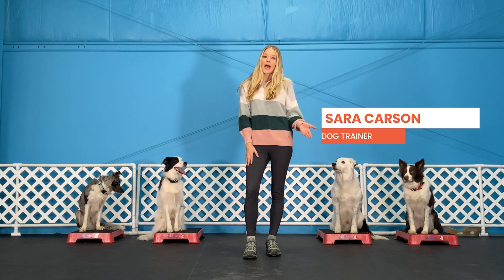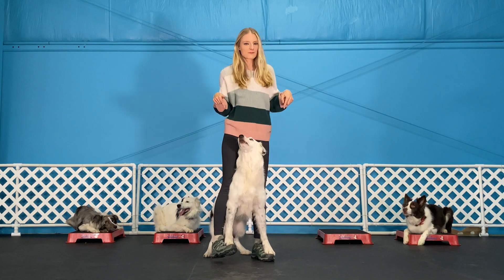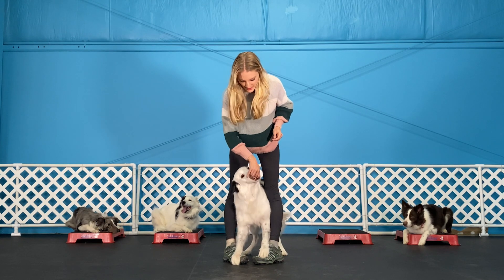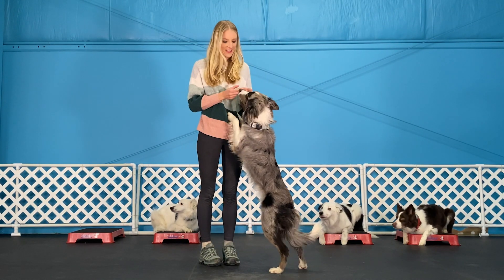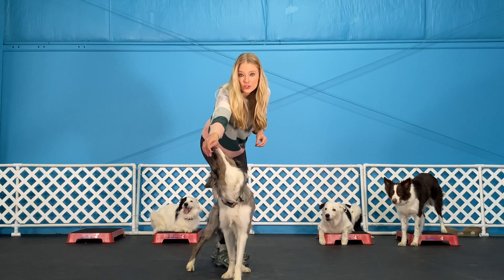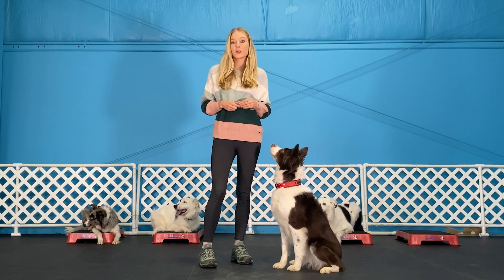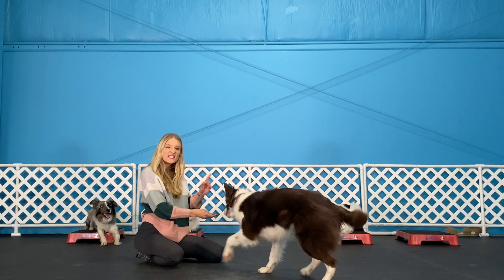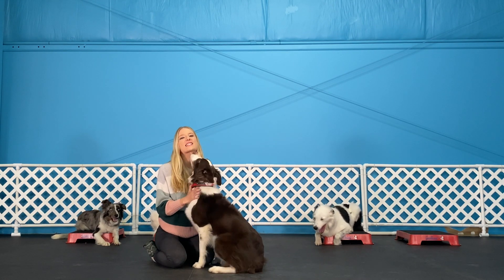Learn 3 Fun Dog Tricks With The Super Collies!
The Super Collies–canine actors, performers, and companions–are all part of the Spot family! Enjoy this behind-the-scenes look with pet parent and trainer Sara Carson and see how you can teach your pup some of The Super Collies signature moves!

If you teach your dog one of these tricks make sure to post it and tag @getspotcovered!

🐕 🐈 About Spot Pet Insurance 🐕🐈
We believe that pets are part of the family. As pet parents ourselves, we strive to help them lead longer, healthier lives and reduce pet parent worry. We do this by providing high-quality coverage and first-class customer service.

🐱 🐶 Spot for Pet Wellness 🐱 🐶
At Spot, we know pet health doesn't begin and end at the vet office. That’s why we take a holistic view of pet health by providing coverage for alternative therapies and behavioral treatments as well as helping empower pet parents with knowledge. We believe that our pet's wellbeing benefits our wellbeing...let's make a healthier life on both ends of the leash!

Timecodes
0:00 - Intro
0:30 - Dance On Your Feet
1:22 - Spin
2:18 - Crawl Backwards

*paid endorsement